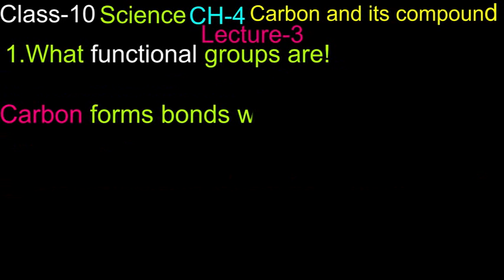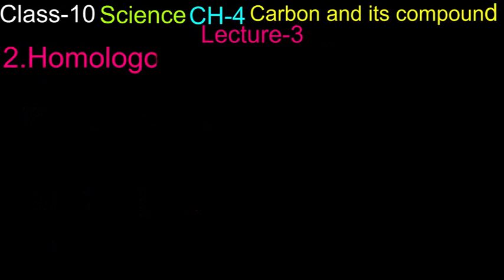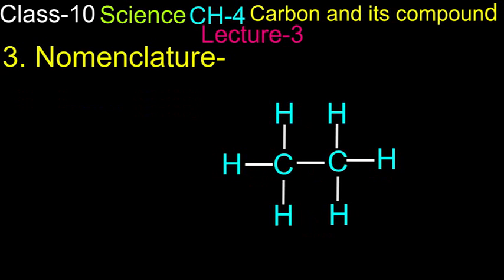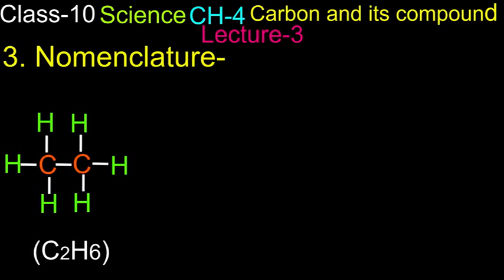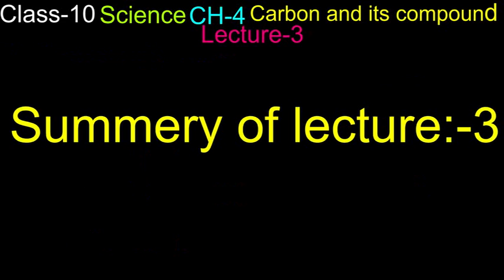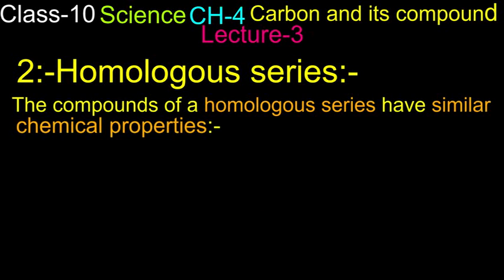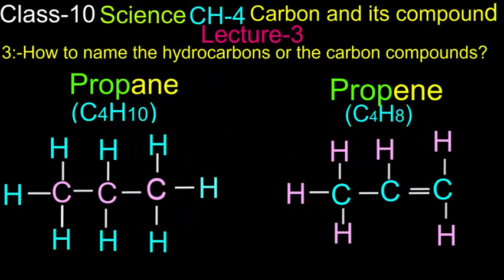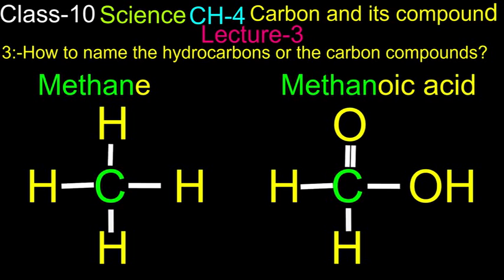Class-10th,Science,Ch-4,,Lecture-3 (Carbons and its compounds)